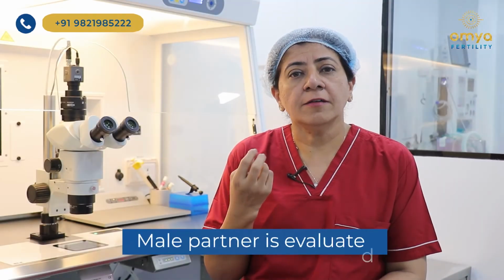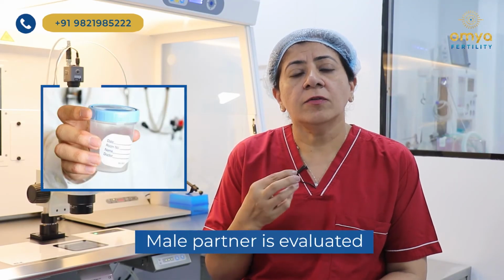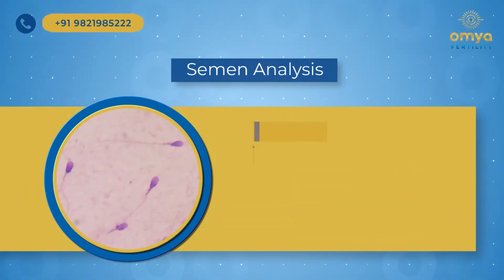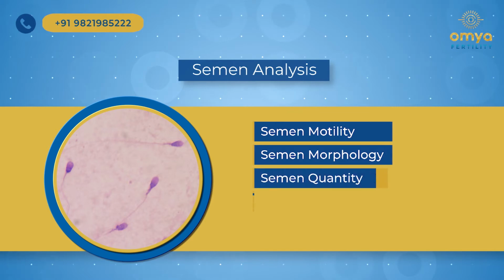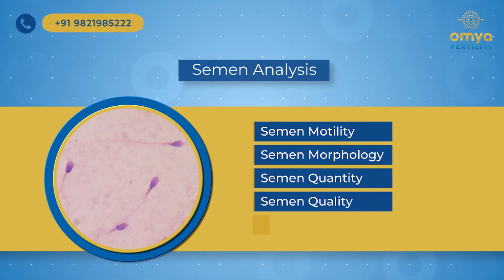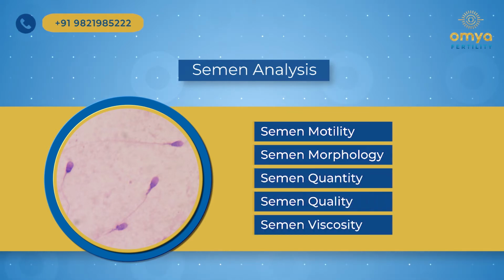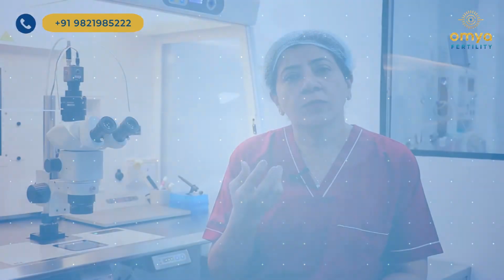How is IVF Done—Step by Step? | IVF Process | IVF Treatment in Delhi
In this video, Dr Seema Bajaj discusses the steps involved in IVF Procedure.

OMYA FERTILITY
We are passionate about fertility!
With a high success rate, Omya specialists have years of experience in providing the best care and productive results. Omya Fertility, we target all our efforts in providing better and customized care to all our patients throughout the treatment.

About Omya Fertility Clinic

Omya means ‘Life Giving’. Like the positive vibrations that are generated by the sound of om, we at Omya ensure that you have a positive experience, customized treatment and successful results. We pioneer in offering core treatments including IUI, IVF, ICSI, PGT. All our fertility procedures are targeted towards ensuring that you conceive a healthy baby while ensuring your health and wellbeing.

Services offered at Omya Fertility include -
✔ Infertility Services
✔ IVF, ICSI, IUI Treatment
✔ Egg Freezing / Cryopreservation
✔ Gynaecology & Endoscopy
✔ Obstetrics & Pediatrics
✔ Men’s Health Services

Our functioning at ‘OMYA’ draws its reinforcement from MOTHER EARTH wherein we strengthen your faith in ‘Preservation of life ‘ which is the central objective of human existence. Indeed unnatural and Miraculous conception does not compromise one’s chastity or submissiveness to God rather it is a sign of their submission to God who chooses them to conceive progeny.

Omya Fertility
Address:
Safdarjung Enclave, A-1/311, Nauroji Nagar, New Delhi – 110029

IVF Process,Steps Of IVF Process,IVF Step-by-Step,In vitro fertilization,How is IVF Done,Understanding the IVF Process Step-by-Step,How is IVF done step by step?,What are the 5 stages of IVF?,ivf process start to finish,ivf process timeline,IVF information,In-Vitro Fertilization (IVF): Procedure,आईवीएफ की प्रक्रिया क्या है?,ivf kaise hota hai,Best IVF Center In Delhi,Best IVF Centre In India,Best fertility doctor,ivf process,in vitro fertilization,ivf